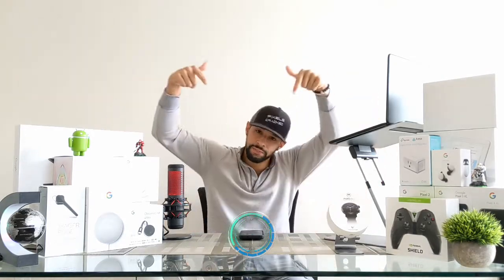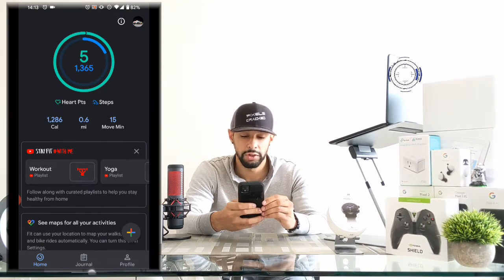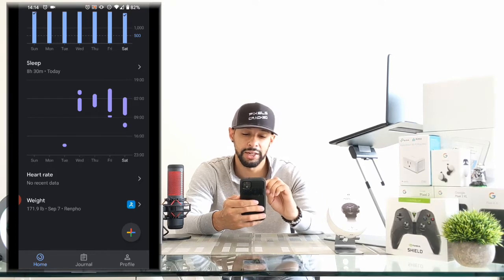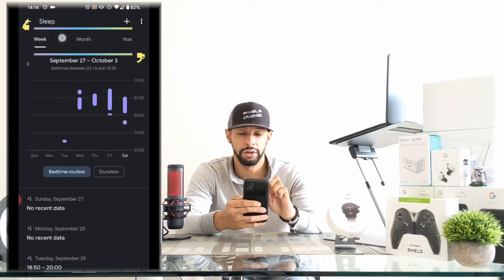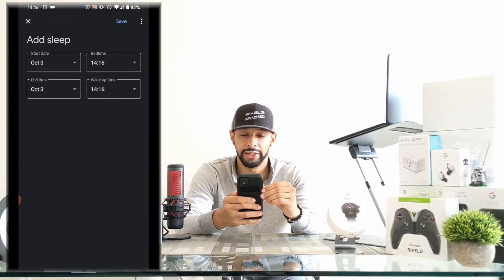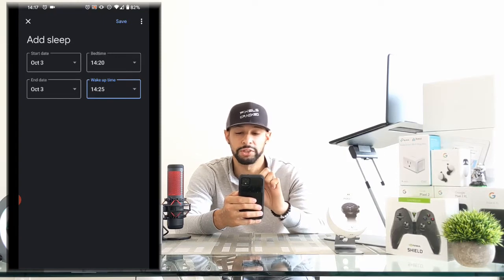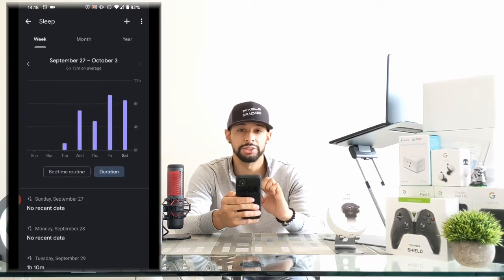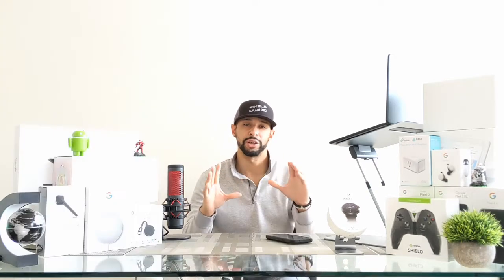Google Fit: How To Track Your Sleep On Android (Focusing On Sleep Health)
In today's video we are going to talk about how to track your sleep on Android with Google Fit.

This method places all your data conveniently in a sleep chart with details so you can analyze and improve your sleep health.

This is a part of playlist called Life Improving Technology.

Sleep and how you do it is important because it directly impacts your other health metrics and safety.

If you find you are having challenges in your daily life, tracking your sleep may be a remedy.

Personally, my issue is a lack of sleep, because I'm constantly stimulating my mind and working a lot.

A lot of people have this problem.

We are all looking at screens longer and later.

Our minds are stimulated by constant media in today's environment:

Politics
Disease (COVID19)
Netflix
Social Media (Facebook, Instagram)

I've also included links to the CDC as well as a sleep resource recommended by the CDC.

I feel much better since I started tracking my sleep the last few days.

Join me in the revolution of using technology to improve our health.

W∆TCH, L3ARN, PL∆Y... TO6ETH3R! 📺📚🎮